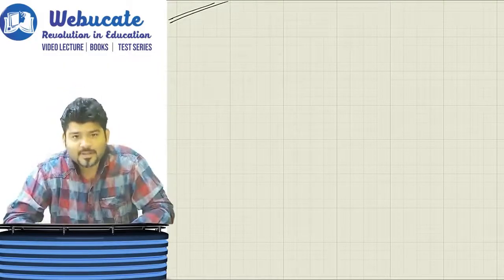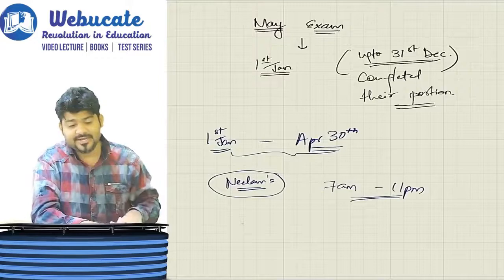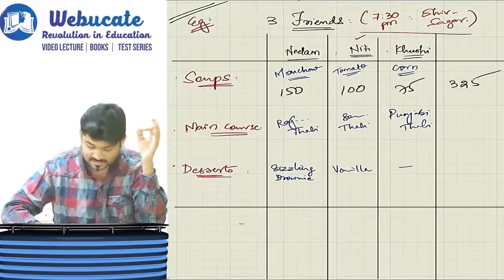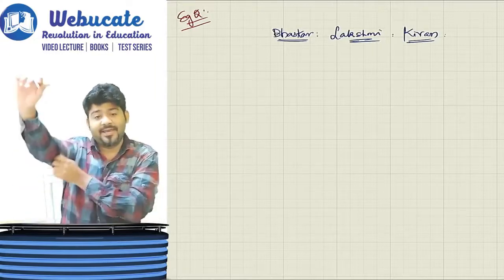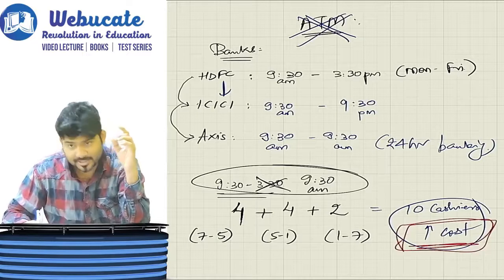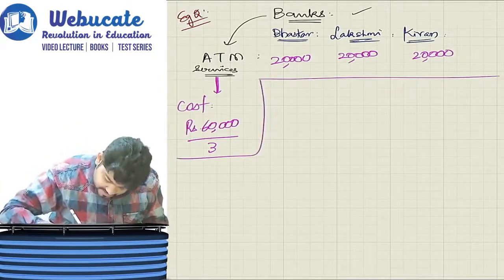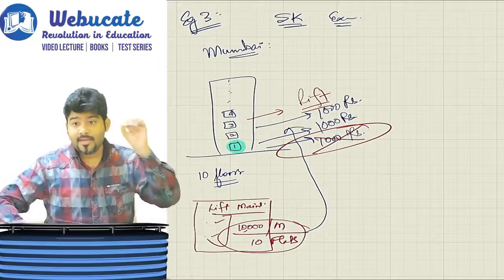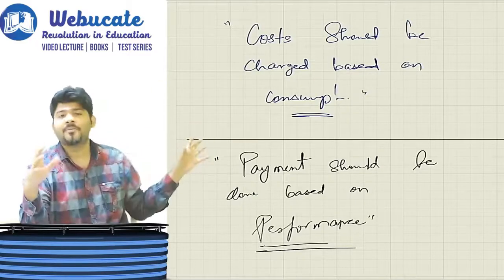Day 2 TRANSFER PRICING SCMPE Full English Latest Recording For May & Nov 23 By CA Sankalp Kanstiya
Buy India's Best Faculty Video Lectures
For CA/CS/CMA Course
Contact Vision Academy Ahmednagar- 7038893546 / 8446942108